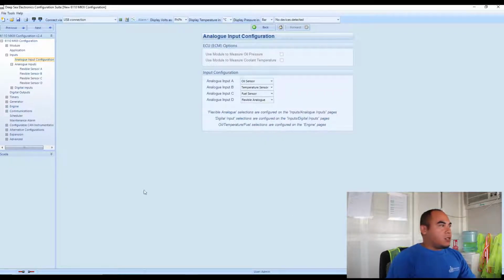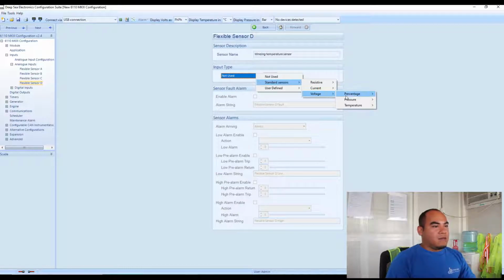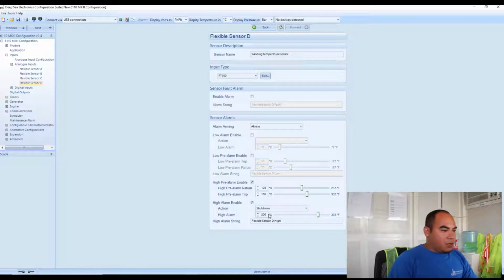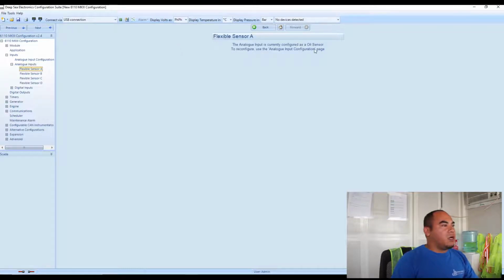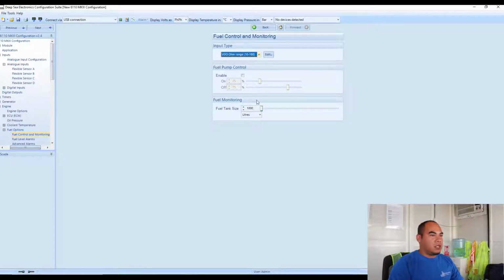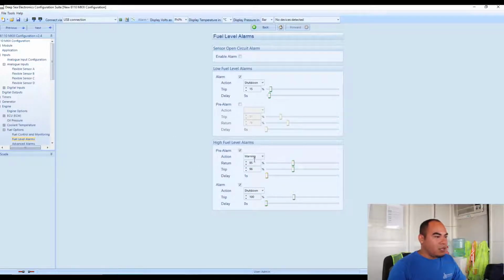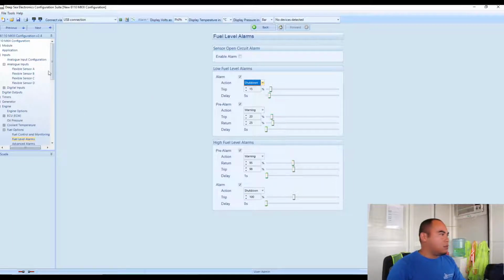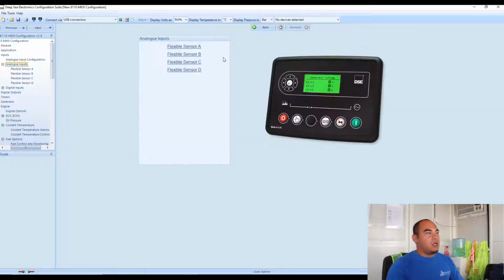DSE 6110 MK3 BASIC CONFIGURATION PART 2 ANALOGUE INPUTS benzblogs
In this vlog, I will share with you the function and the configuration of this module what is analog inputs and its functionality and what we can do in this input.